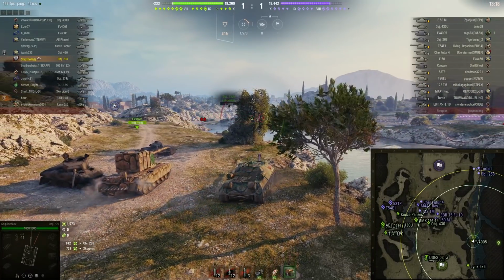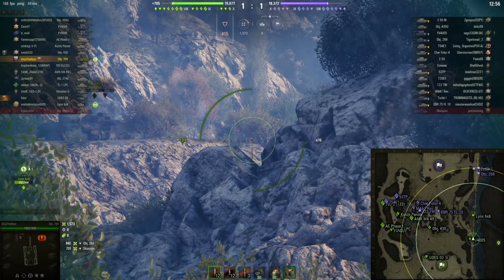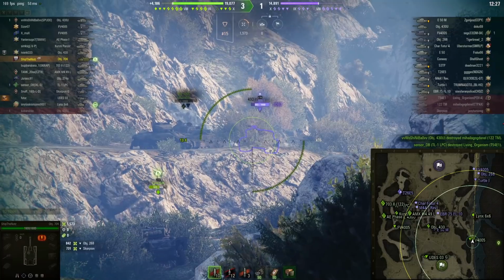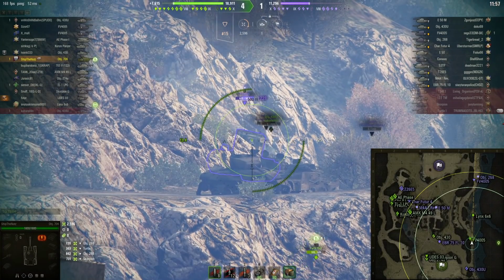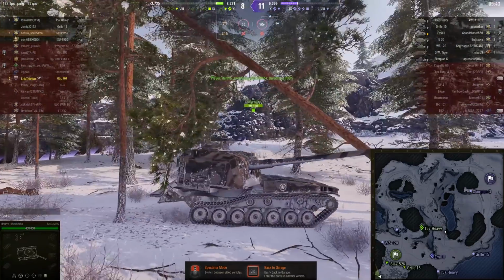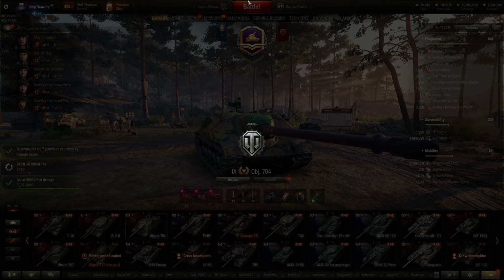Deadliest Gun vs Unbalanced Battles | World of Tanks Object 704 Gameplay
World of Tanks Object 704, Tier 9 Soviet Russian Tank Destroyer in Fast and Unbalanced Matchmaking Battles. World of Tanks The Deadliest Tank Destroyers, The Best Tank Destroyer.

The final video before Update 1.13 features one of the deadliest gun in action, showcasing the problems of the matchmaking at the same time.

Let me know what you think about that!

►Tanks in action / мир танков :
- Russian Object 704, Tier 9 Tank Destroyer